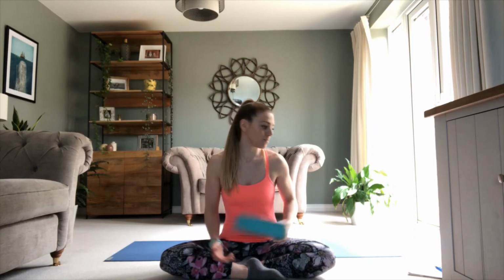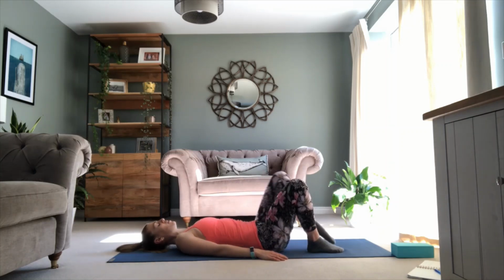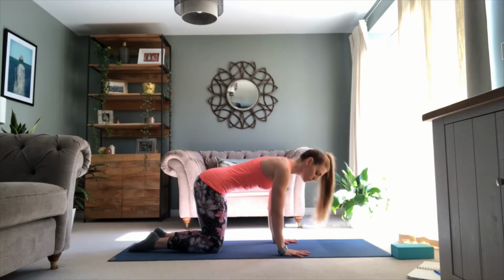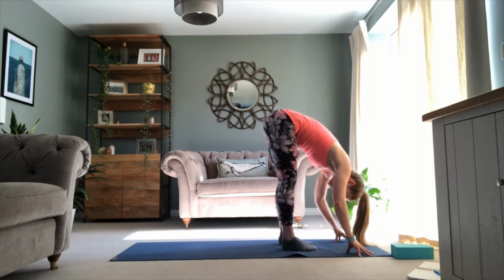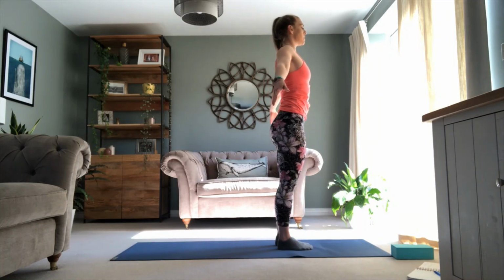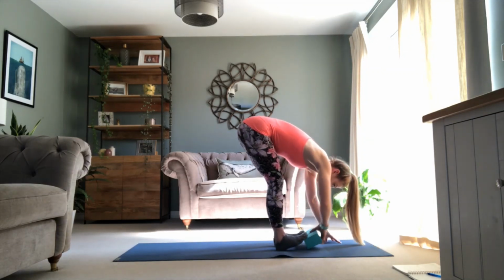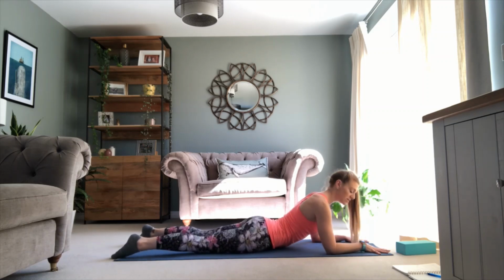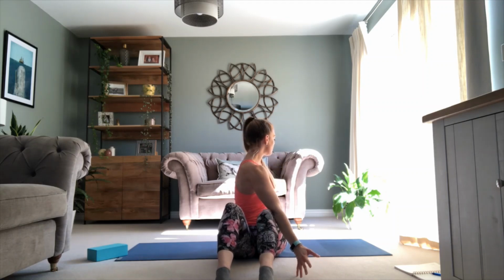TAC at home #18 - Yoga/Active recovery with Yasmin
Lower body focus